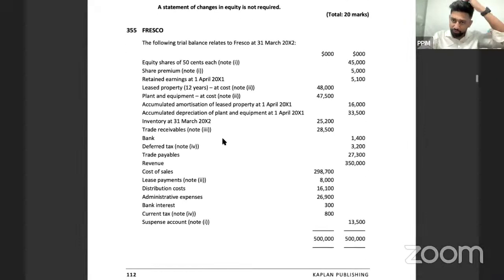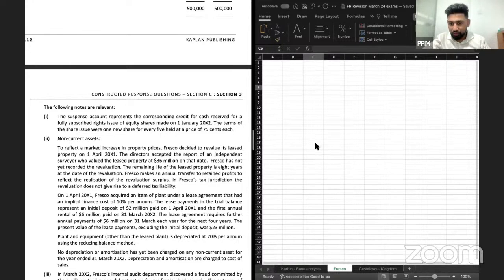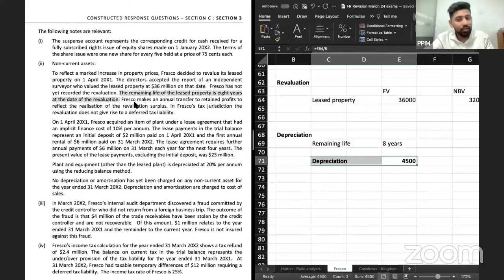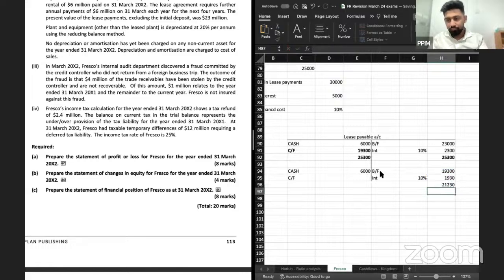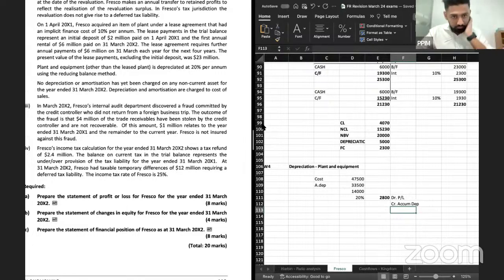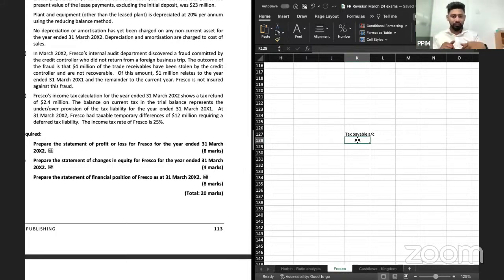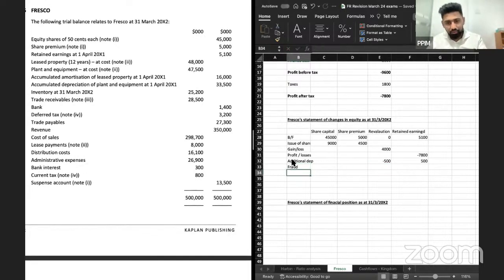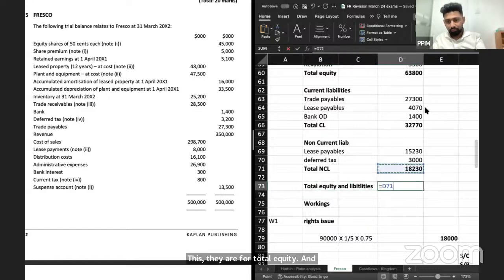ACCA | Financial Reporting (FR) F7 | Revision Classes | March 2024 Exam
Welcome to ArivuPro Academy ACCA Channel, your ultimate destination for mastering Financial Reporting and more for the ACCA March 2024 Exam!

Our Financial Reporting Revision Classes are meticulously designed to help you conquer the core concepts of FR. Our free series will guide you through every aspect of the syllabus, ensuring you're fully prepared for exam day.

What You'll Get:
- Comprehensive Coverage: Dive deep into the FR syllabus with detailed explanations, practical examples, and insider tips to navigate the exam successfully.